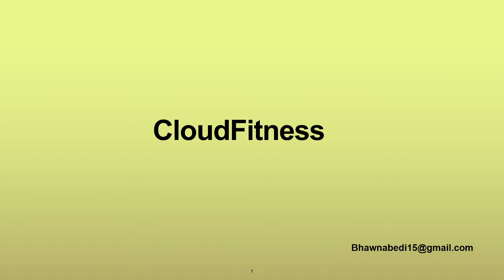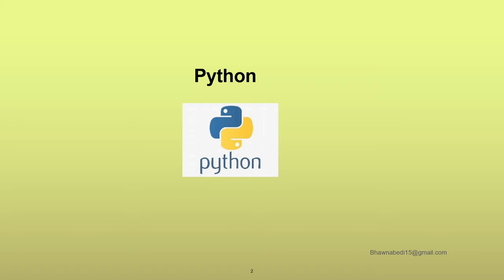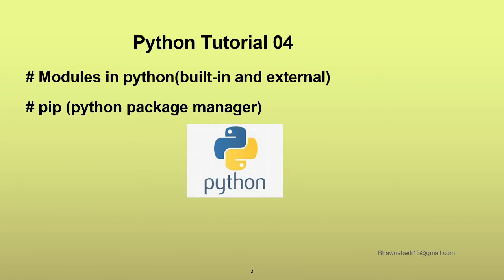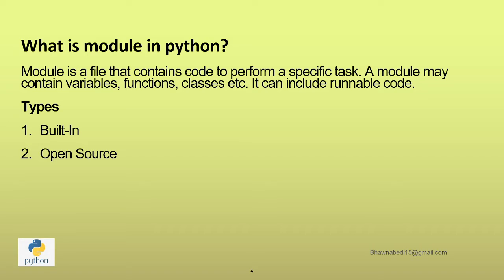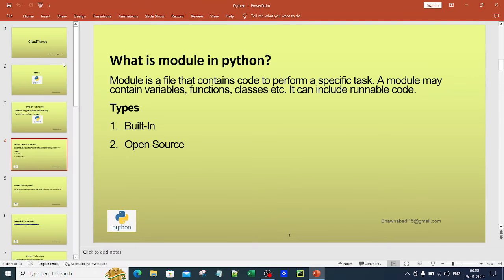Tutorial#4 Built-in and External Modules in python, Python package manager.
What is module in python?

Module is a file that contains code to perform a specific task. A module may contain variables, functions, classes etc. It can include runnable code.
Types
1.Built-In
2.Open Source
link to built in modules